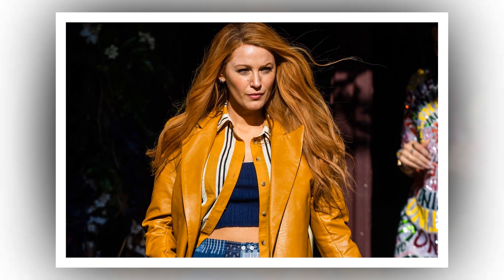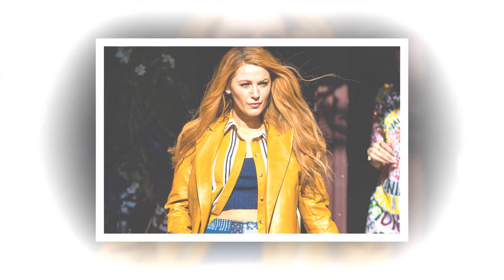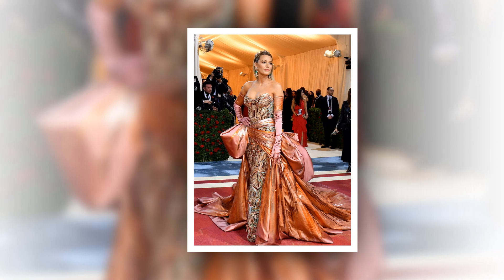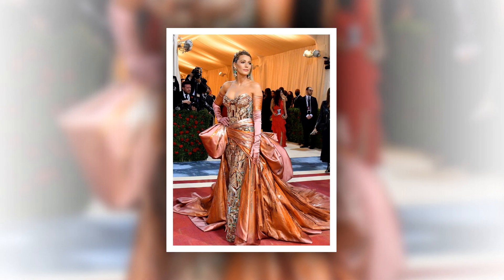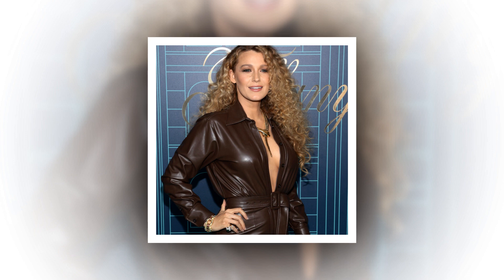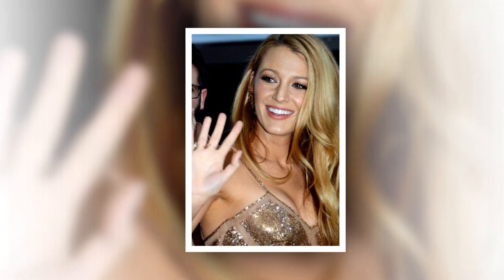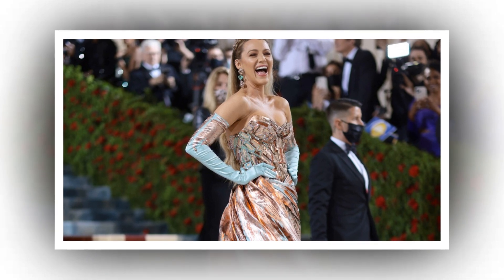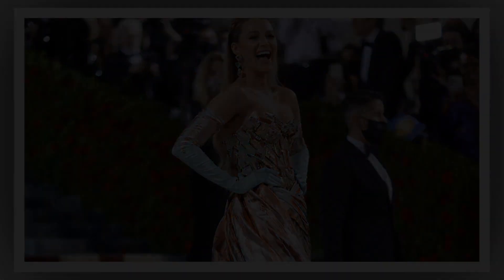This Clarifying Treatment for Clear Skin is Blake Lively's favorite.